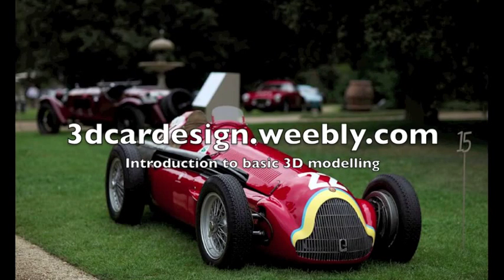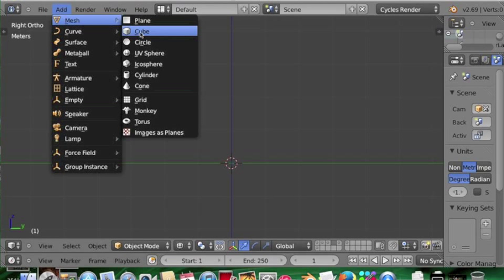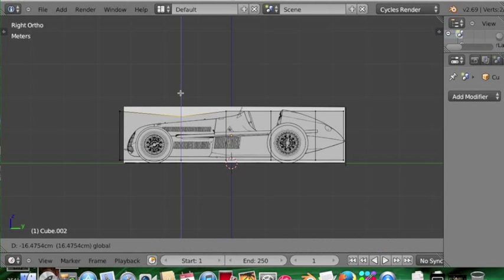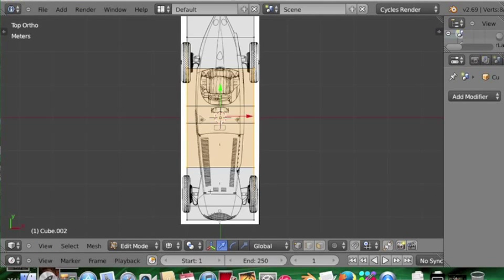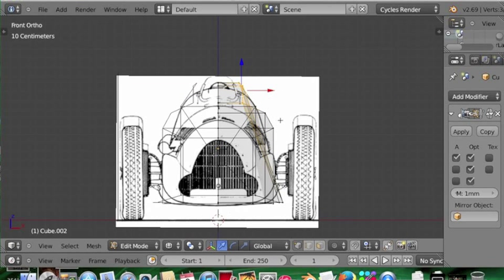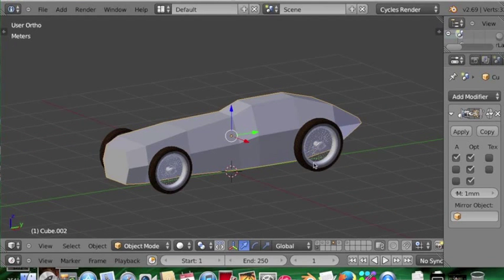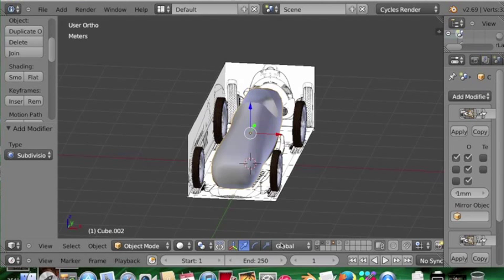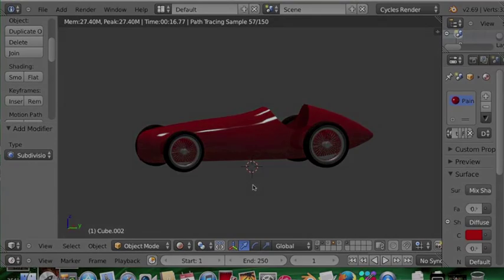Alfa Romeo 158 3D Modelling Tutorial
Blender video on how to model an Alfa Romeo 158.  Its a basic tutorial designed to get you started.